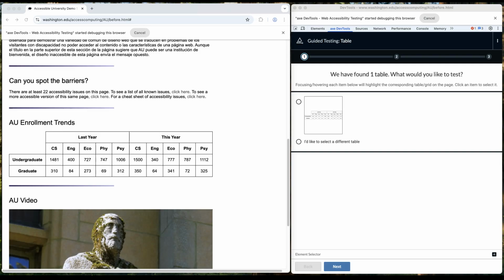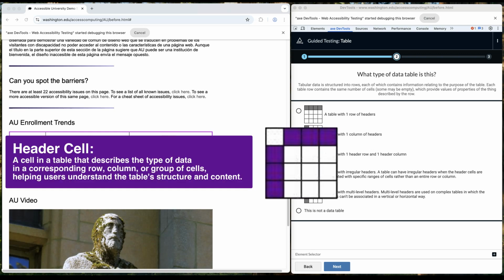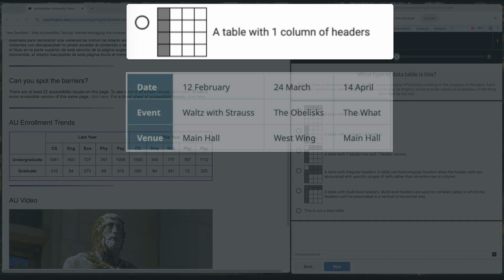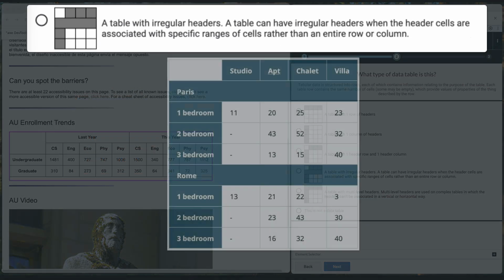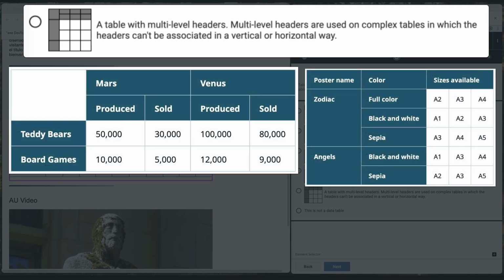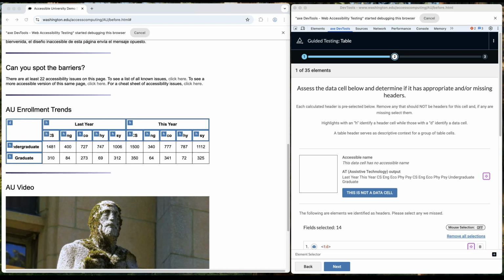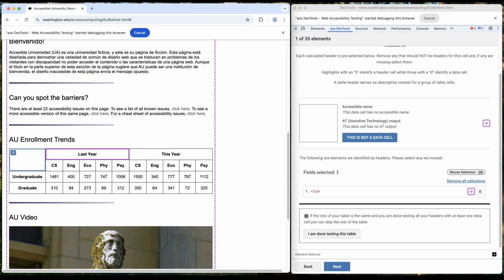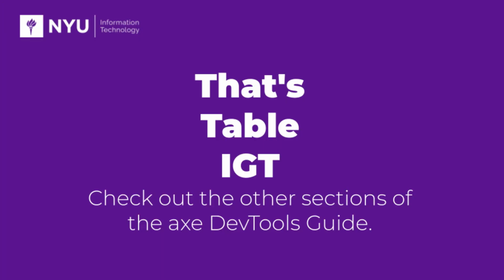Table IGT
Chapters
0:00 - Introduction
0:15 - Step 1
0:30 - Step 2
0:53 - Table types
2:20 - Identifying header cells